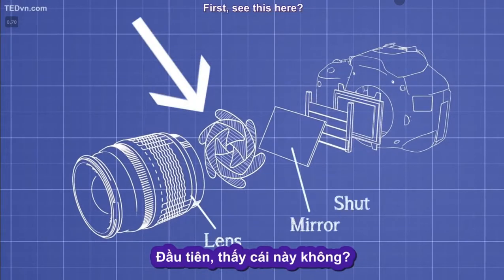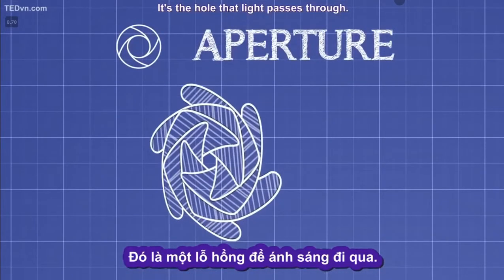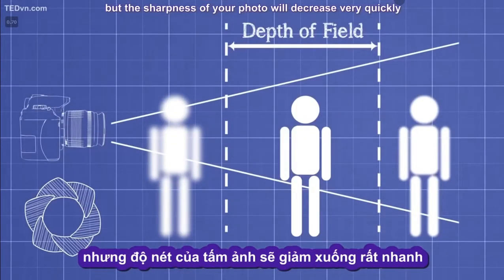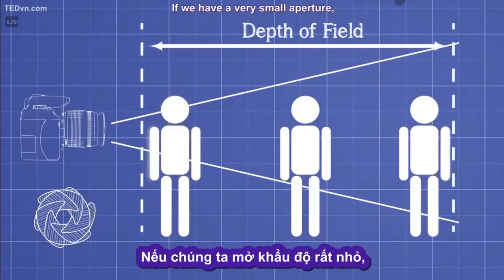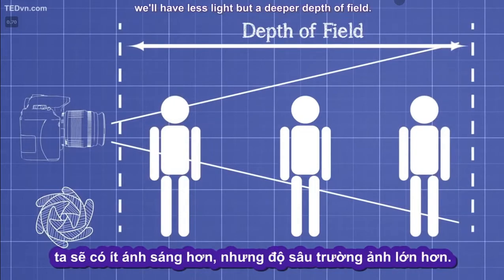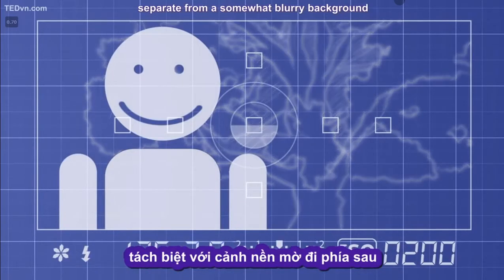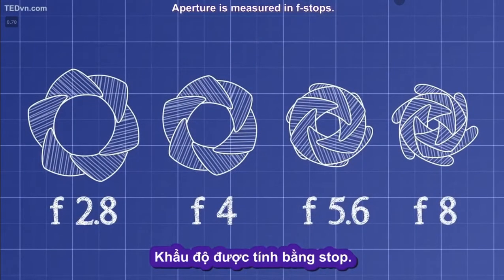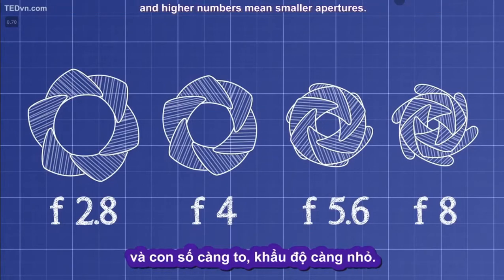#132 [Khoa Học Song Ngữ] Làm thế nào để có 1 bức ảnh đẹp?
Bạn đã bao giờ nhìn vào máy ảnh của bạn và tự hỏi những gì tất cả các nút thực sự làm gì? Để chụp ảnh thủ công, khẩu độ, tốc độ cửa trập và độ nhạy ISO có thể được điều chỉnh để có được lượng ánh sáng phù hợp. Carolina Molinari cho thấy sự tiếp xúc tốt nhất cho một bức ảnh hành động, một bức chân dung tuyệt đẹp hoặc một khung cảnh ban đêm.